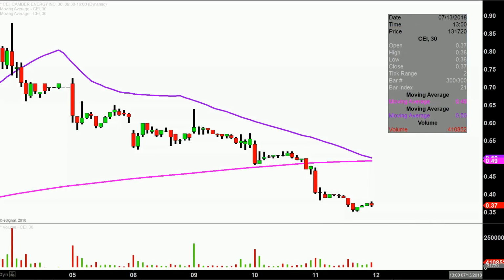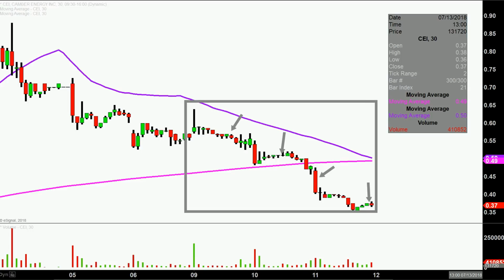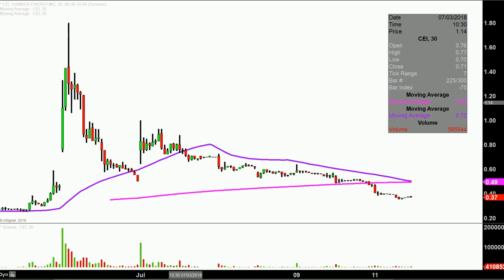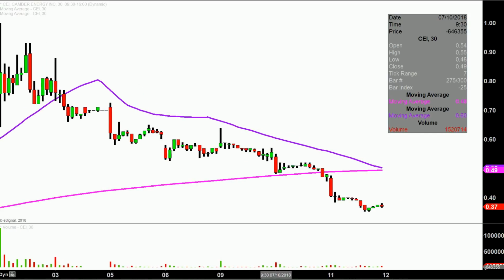Camber Energy, Inc. - CEI Stock Chart Technical Analysis for 07-11-18